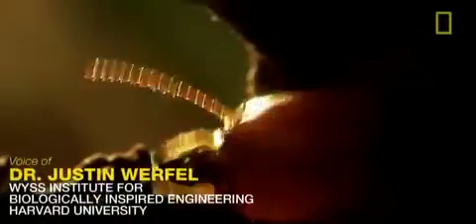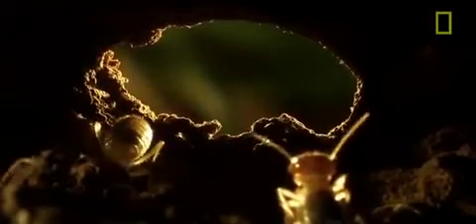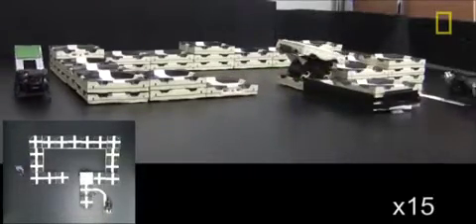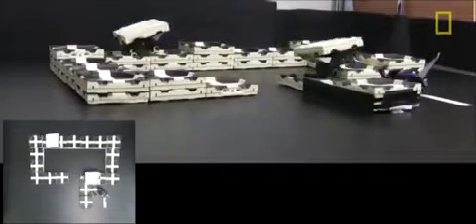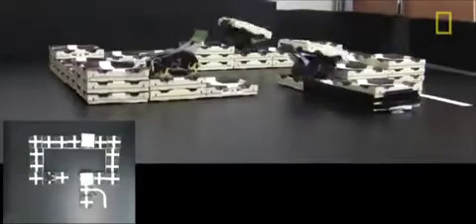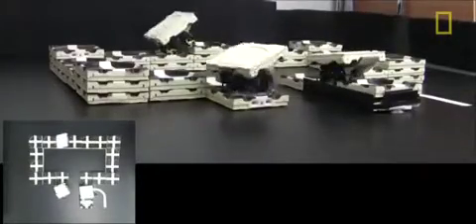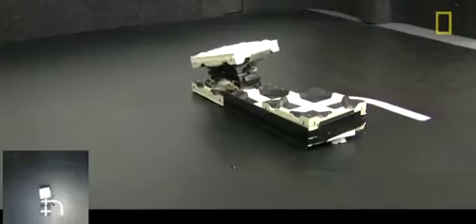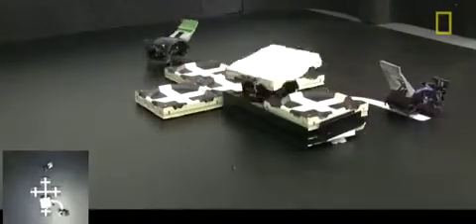النمل من جامعة هارفارد غيررر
روبوتات صغيره باحجام صغيره تحاكي بحركتها نمل دولة ناميبيا